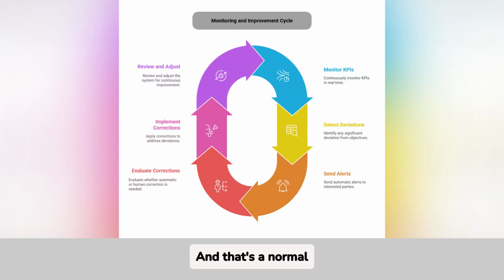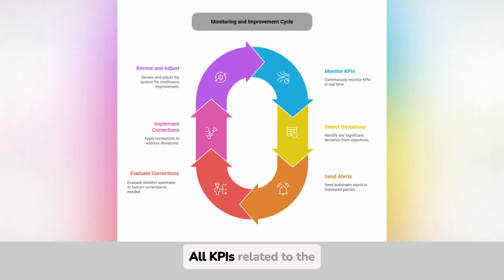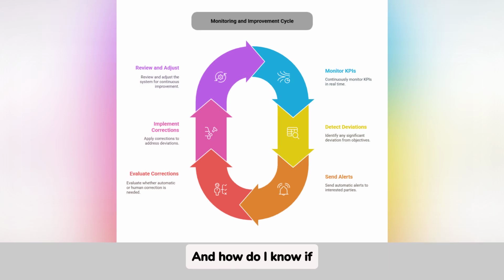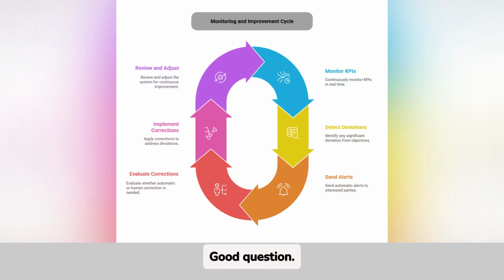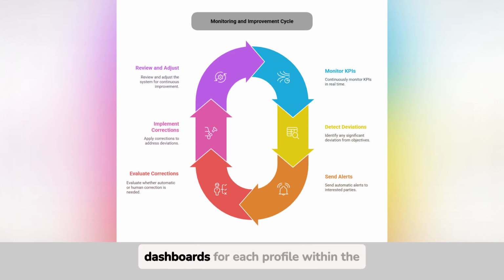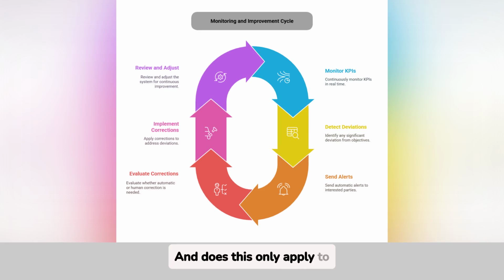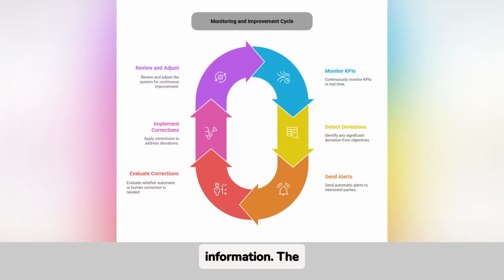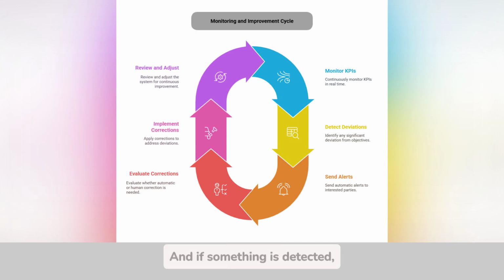Indicator Monitor: The Digital Watchdog That Detects Deviations in Real Time. Ep. 18.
💡 Has probado una mejora con éxito usando un piloto virtual. Ahora llega el momento clave: escalar el cambio a toda la empresa.

Pero surge una pregunta crítica para cualquier CEO o director de procesos:

¿Cómo saber si todo sigue funcionando como se espera?
¿Cómo detectar fallos a tiempo sin apagar incendios?

🔍 La respuesta es el Monitor de Indicadores, un subagente del sistema multiagente con Inteligencia Artificial.

🎯 ¿Qué hace este subagente?
Actúa como un vigilante digital o un radar empresarial. Supervisa en tiempo real todos los parámetros críticos para el negocio mientras se ejecuta el plan de mejora a gran escala.

📈 ¿Qué monitorea?

KPIs generales: productividad, tiempo de respuesta, tasas de error, costos e índice de satisfacción del cliente.

Métricas específicas por área.

Todo esto lo compara constantemente con los objetivos definidos y los datos históricos.

⚠️ ¿Qué ocurre si algo se desvía?

El sistema lanza alertas automáticas configurables por Teams, WhatsApp, email o directamente en el dashboard.

Incluso puede activar acciones automáticas mediante conexión con sistemas de ticketing.

🛠️ ¿Corrige los problemas?
El Monitor no corrige directamente, pero trabaja junto a otros subagentes como el Ajustador Dinámico, que sí puede intervenir para ajustar desviaciones sobre la marcha.

🌐 Escalabilidad y visibilidad centralizada:

Puedes monitorear proyectos, departamentos o procesos en paralelo, cada uno con sus propios indicadores.

Toda la información está centralizada en un dashboard general con filtros, reportes y acceso por roles.

🔒 Acceso personalizado:

Cada rol dentro de la empresa recibe las alertas adecuadas según sus responsabilidades.

Los niveles de visibilidad se adaptan a la jerarquía y al impacto del área en el plan.

🔁 Beneficios clave:

Evita el "apagafuegos" con alertas preventivas.

Garantiza reacción rápida ante cualquier desviación.

Proporciona trazabilidad y evidencia.

Fomenta una cultura de mejora continua basada en datos.

🧠 Metáfora clara:
Este subagente es tu tablero de control digital, tu "centinela operativo" que nunca duerme y siempre avisa antes de que un problema se vuelva crítico.

🚀 ¿Y si se detecta un fallo corregible?
En el siguiente video, te presento al Ajustador Dinámico, el subagente que toma decisiones en tiempo real para mantener tu empresa en el rumbo correcto.

📩 ¿Quieres saber cómo aplicar esto en tu empresa y dejar de correr detrás de los problemas? Escríbeme directamente por LinkedIn.